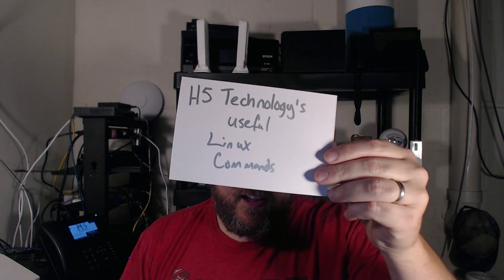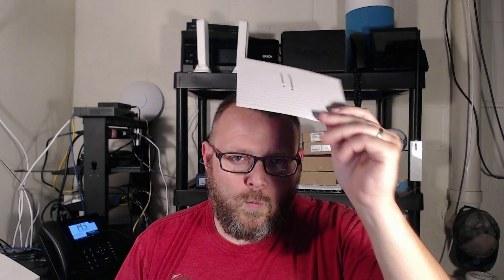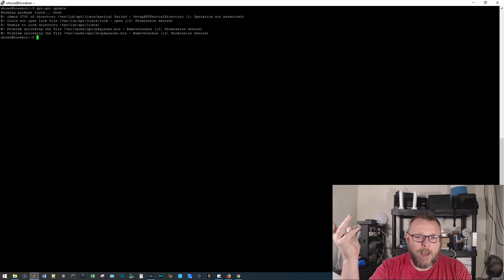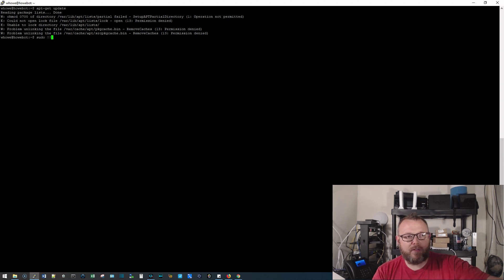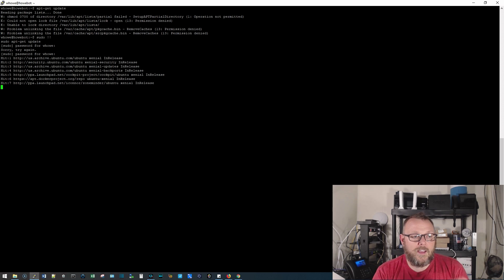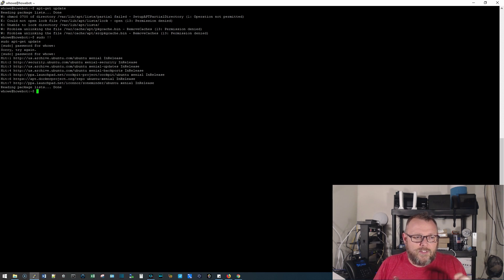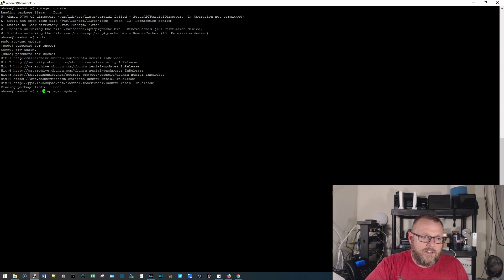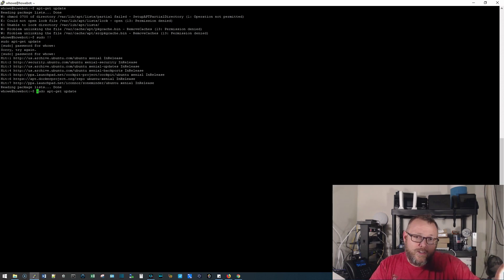Useful Linux Commands - !!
Let's drop some Linux goodness on you!  Use !! to recall the last command and even prepend the command!